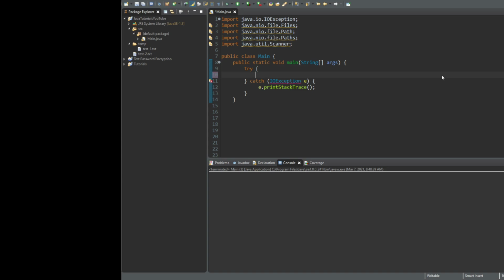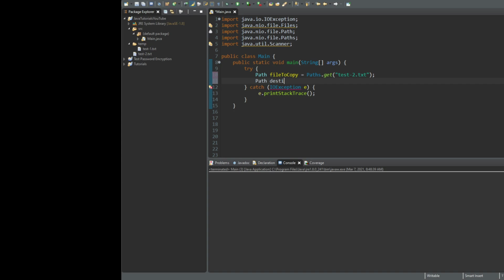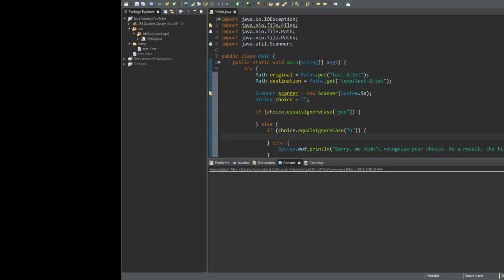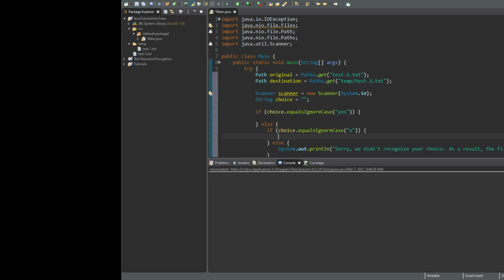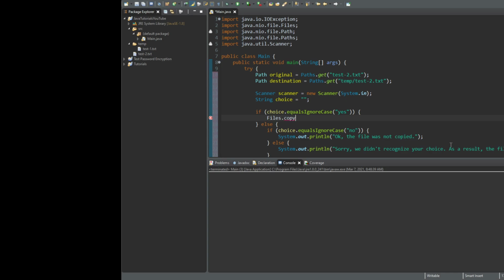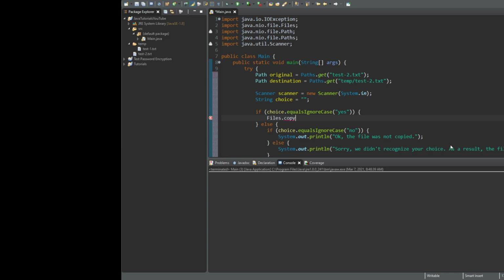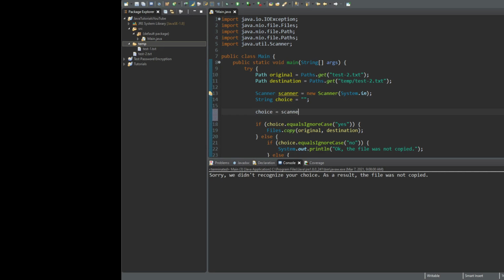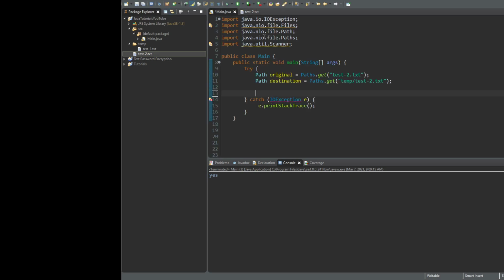Java - #21 - Copying Files and Copying Content to and From Files